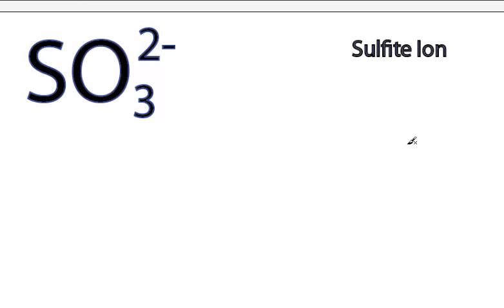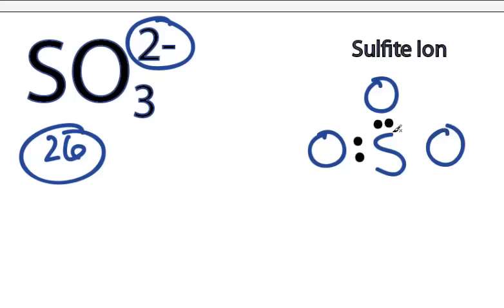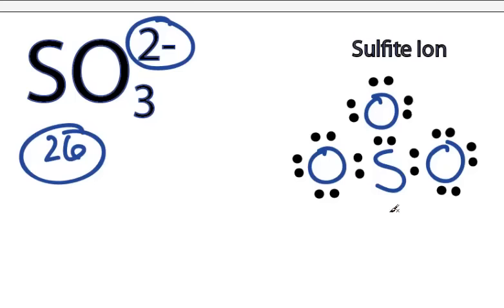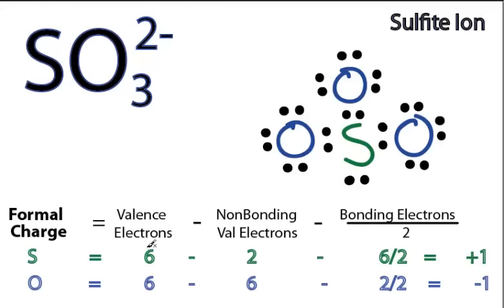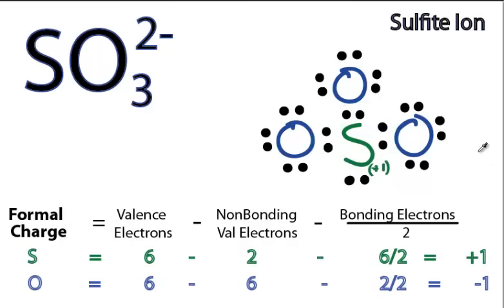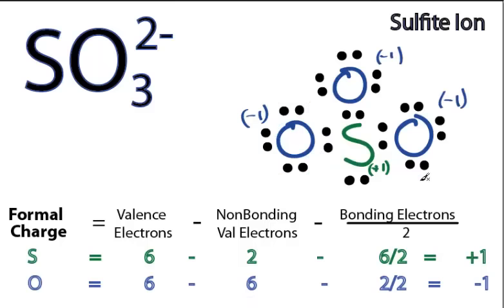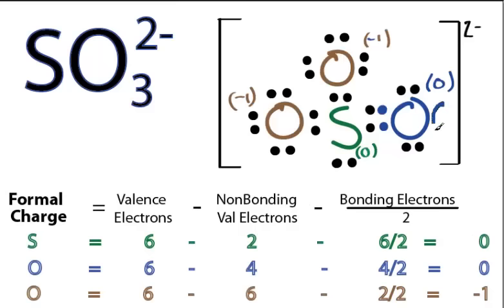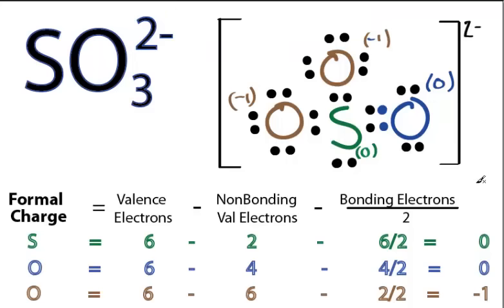SO3 2- Lewis Structure - How to Draw the Lewis Structure for SO3 2- (Sulfite Ion)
A step-by-step explanation of how to draw the SO3 2- Lewis Structure (Sulfite Ion).

For the SO3 2- Lewis structure the total number of valence electrons (found on the periodic table) for the SO3 2- molecule.  In the Lewis structure of SO3 2- structure there are a total of 26 valence electrons. SO3 2- is also called Sulfite ion.

Once we know how many valence electrons there are in SO3 2- we can distribute them around the central atom with the goal of filling the outer shells of each atom.

For the Lewis structure for SO3 2- you should take formal charges into account to find the best Lewis structure for the molecule.  It will be necessary to create a double bond on the Oxygen (O) atom for the formal charges to work.

Also note that you should put the SO3 2- Lewis structure in brackets with as 2- on the outside to show that it is an ion with a negative two charge.

Steps to Write Lewis Structure for compounds like SO3 2-
1. Find the total valence electrons for the SO3 2- molecule.
2. Put the least electronegative atom in the center. Note: Hydrogen (H) always goes outside.
3. Put two electrons between atoms to form a chemical bond.
4. Complete octets on outside atoms.
5. If central atom does not have an octet, move electrons from outer atoms to form double or triple bonds.

Lewis Structures are important to learn because they help us understand how atoms and electrons are arranged in a molecule, such as Sulfite ion. This can help us determine the molecular geometry, how the molecule might react with other molecules, and some of the physical properties of the molecule (like boiling point and surface tension).